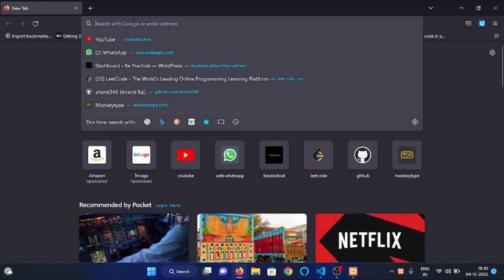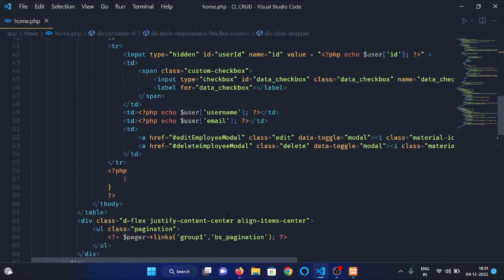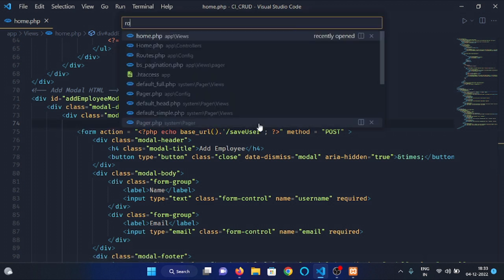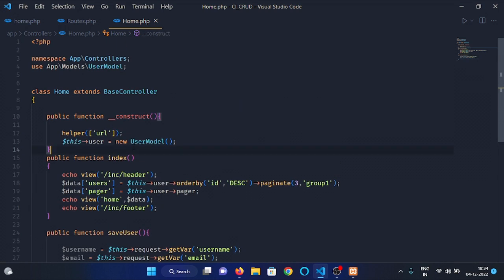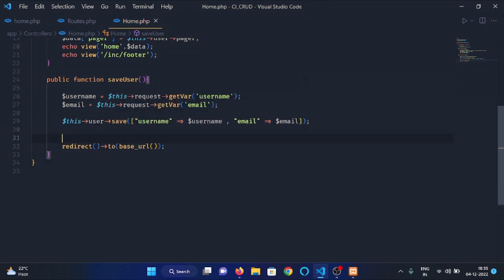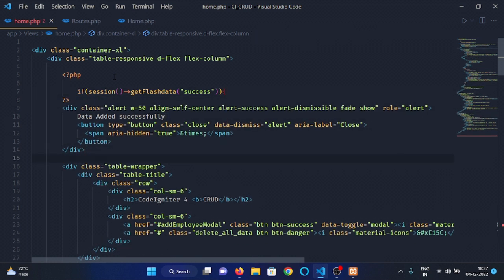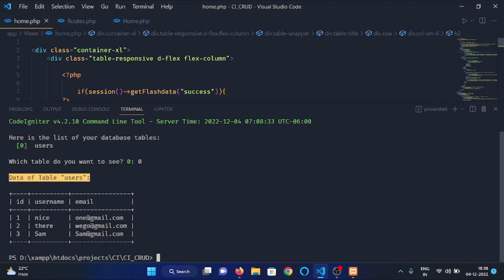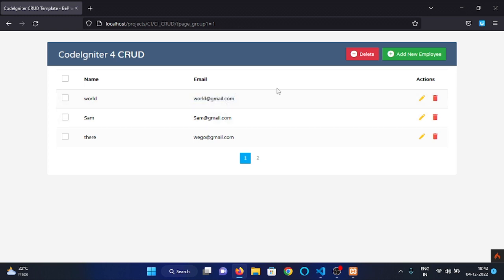Latest CodeIgniter 4 CRUD tutorial 2022 - #4 Creating Data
Hey everyone , This is the fourth video of CodeIgniter 4 CRUD tutorials . In this video I'm going to show you how to create new data in codeigniter 4 with the help of models and show it to user.